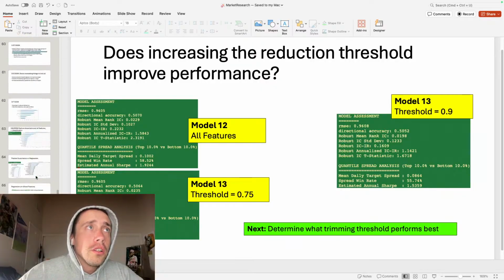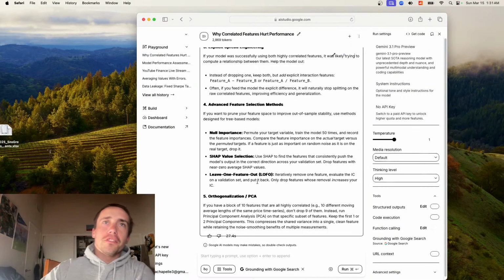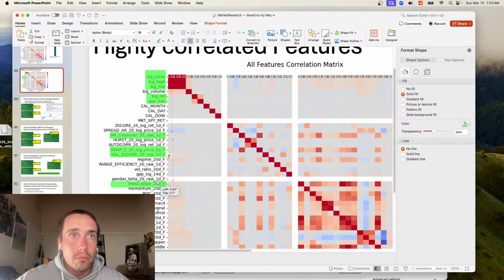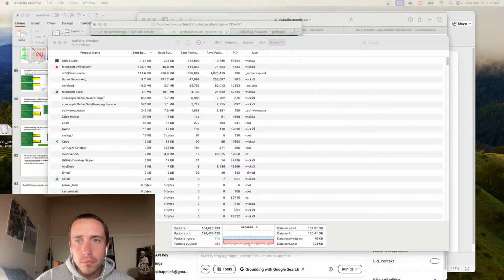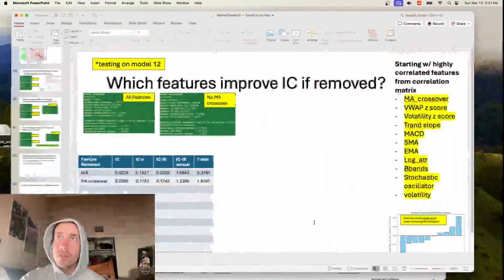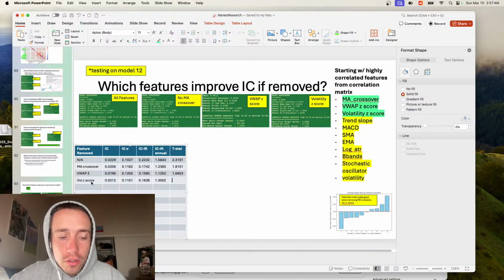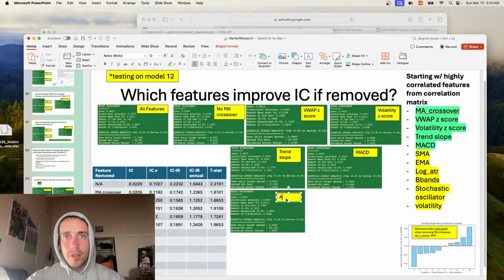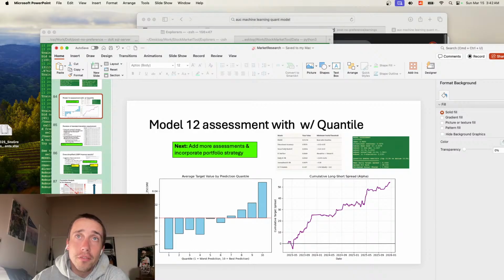Live: Coding Advanced Stock Market Tool in Python | Working on Models | 3/14/2026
What we’re working on today:

Model Fine-Tuning:
Testing improvements to the current model setup, refining parameters, and pushing the strategies further to see what actually holds up.